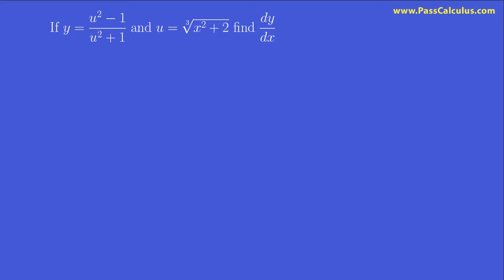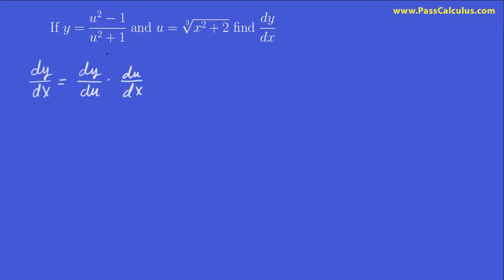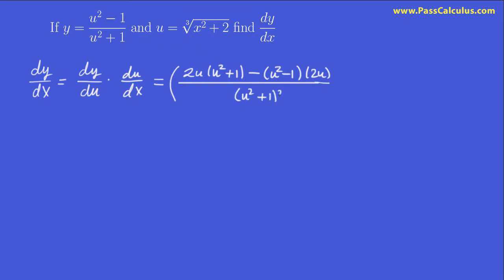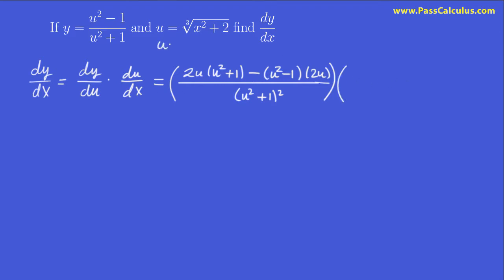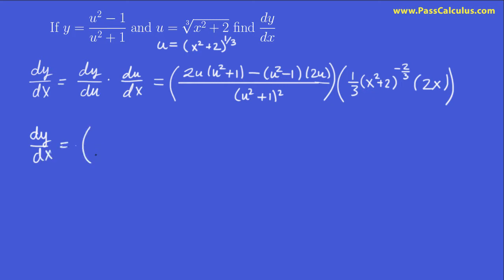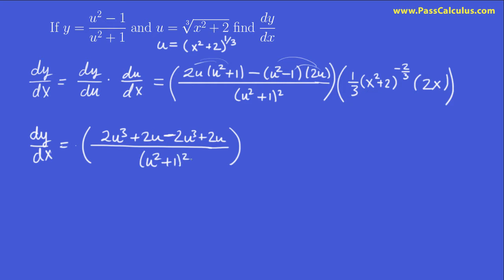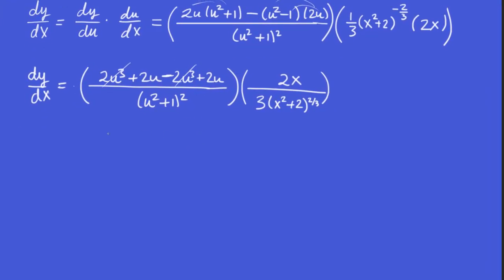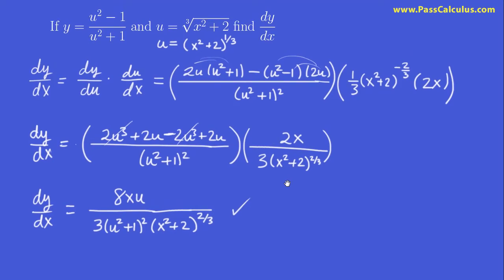Calculus - Chain Rule - Intermediate Problem 9